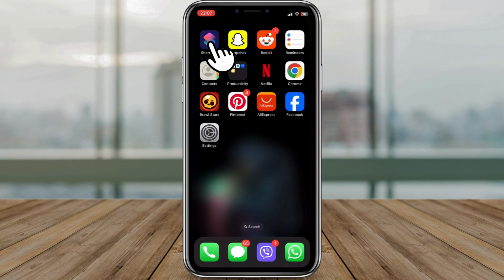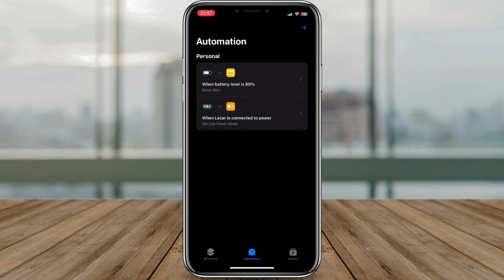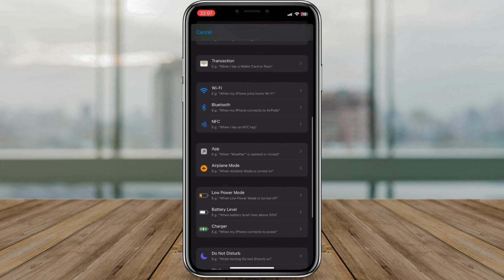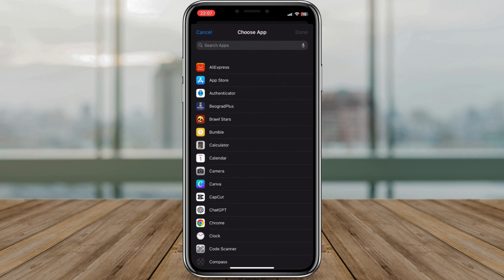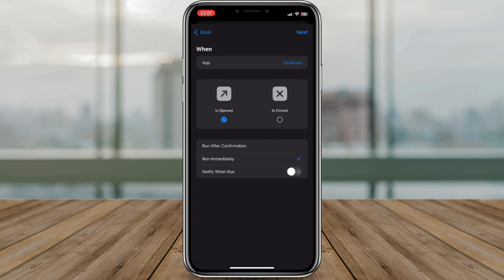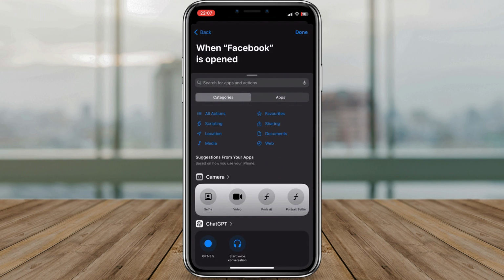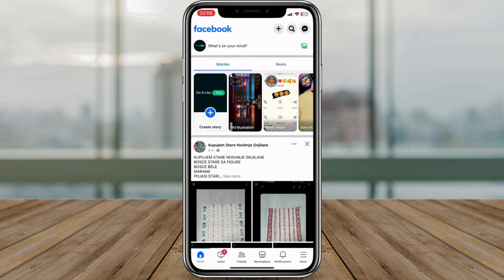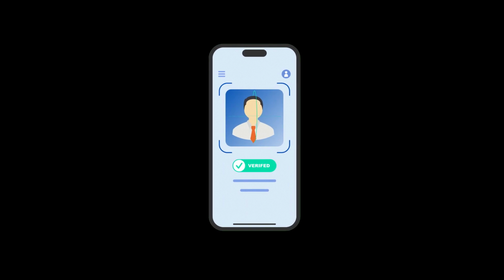How To Lock a Facebook App With Face ID | Full Guide [2024]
Learn How To Lock a Facebook App With Face ID | Full Guide

🔐✨ Secure your Facebook account with our comprehensive guide on 'How to Lock Facebook with Face ID' in 2024! 📱🚀 In this step-by-step tutorial, we'll guide you through the process of adding an extra layer of protection to your Facebook using Face ID. From setting up biometric authentication to ensuring your private posts stay private, we've got you covered. Watch now and take control of your Facebook security with this full guide! 🌐🤳 facebooktips face id lock k